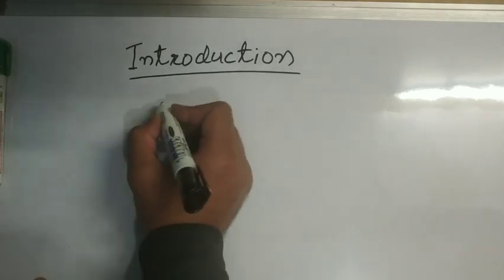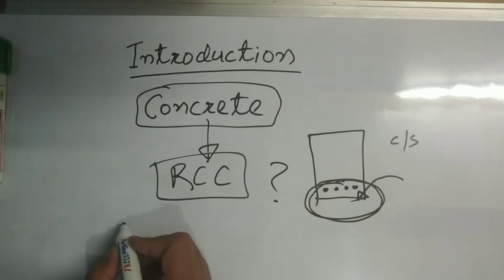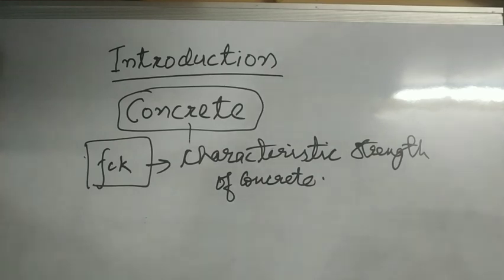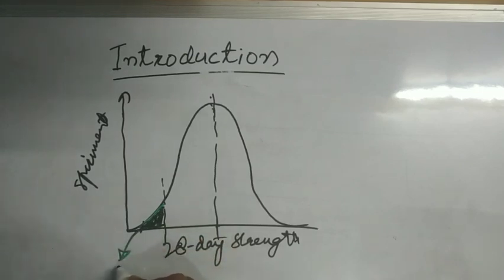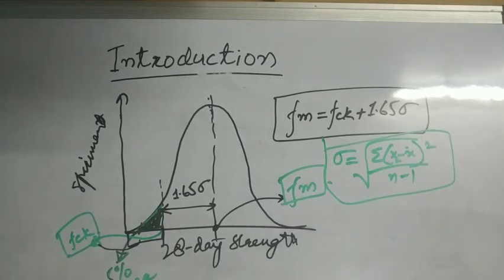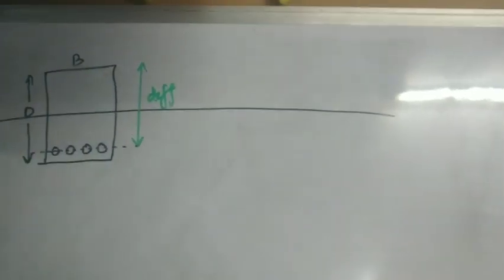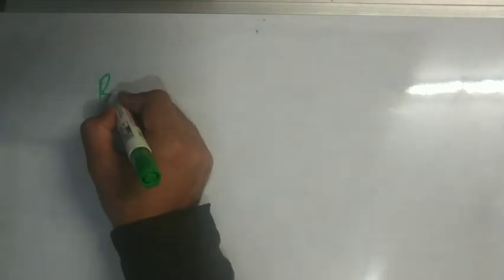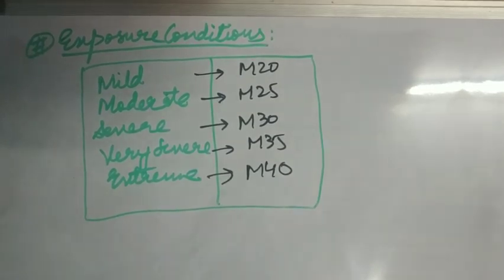RCC | Introduction to the basic concepts | Lecture 1| GATE | ESE |SSC JE| IPATE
An introductory lecture on RCC, some basic terminologies and concepts which everyone should be knowing before starting any design process.